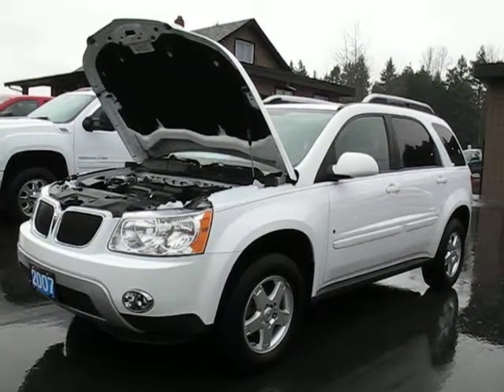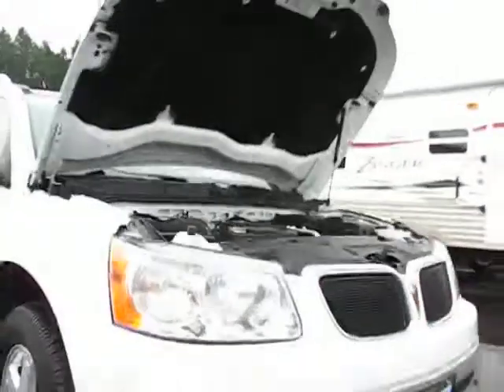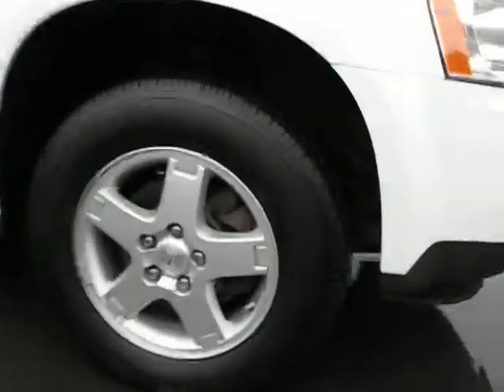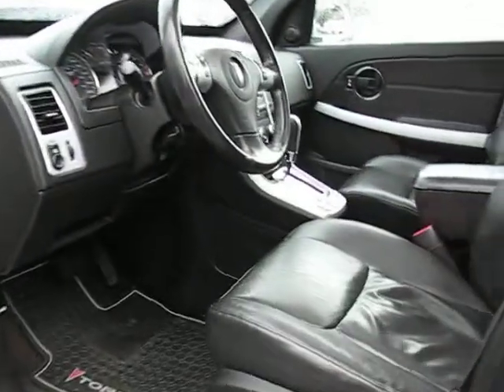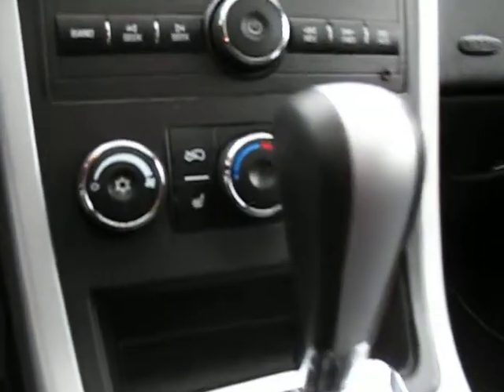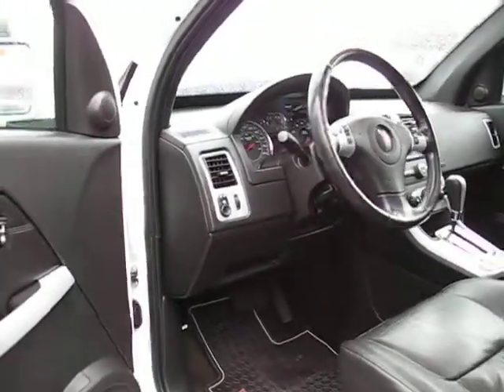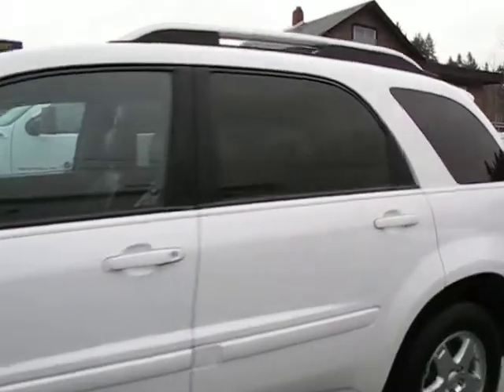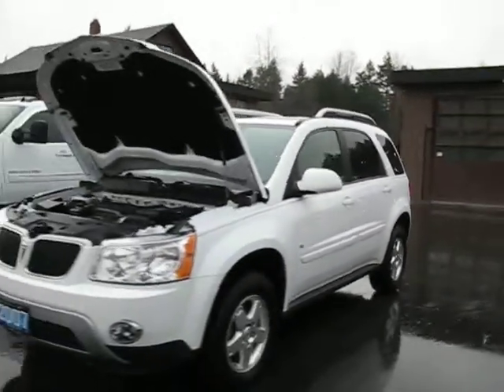2007 PONTIAC TORRENT AWD AT KOLENBERG MOTORS LTD